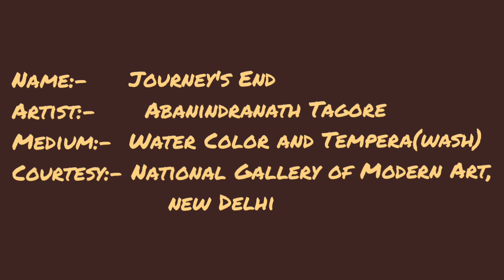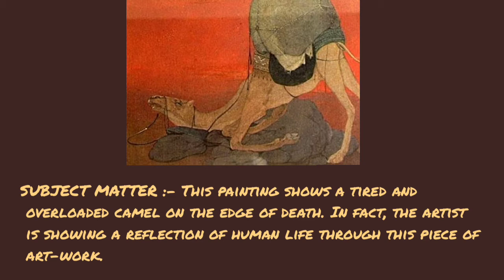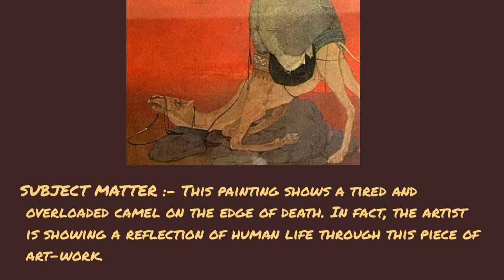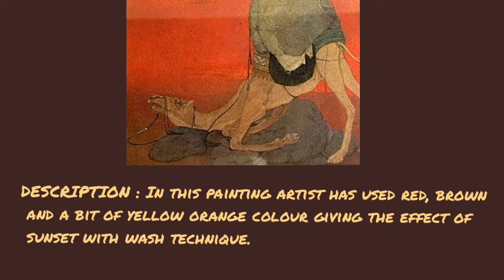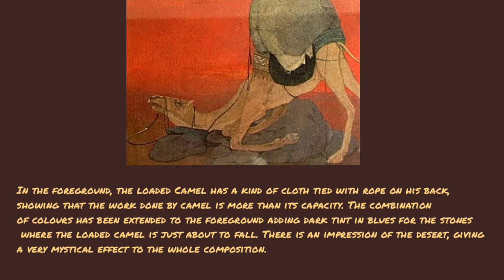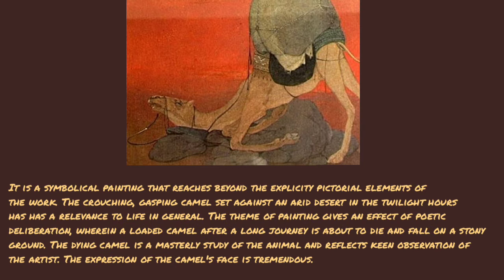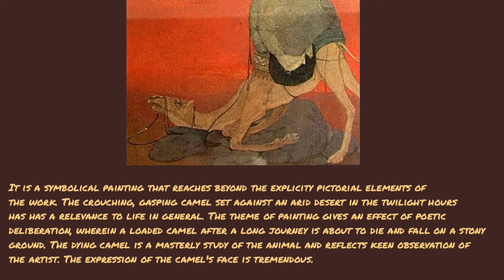Journey's End -fine art cbsc class-12 | journey's end painting description bengal school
class12 Fine Arts -journey's end | journey's end painting description] | cbsc | journey's end Painting-CLASS12

in this video learn journey's end painting description in hindi with easy way
hope you like this video ,thank you so much